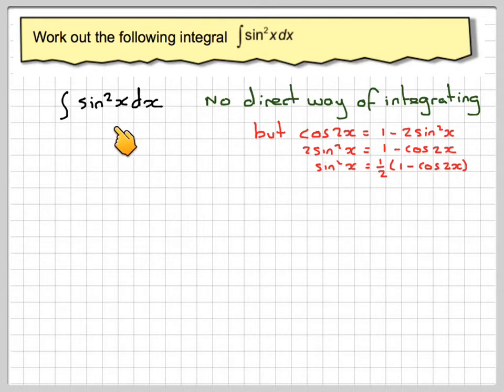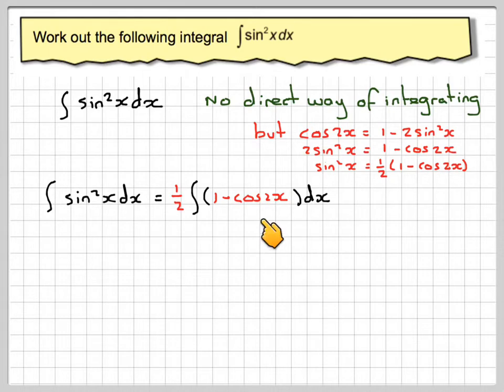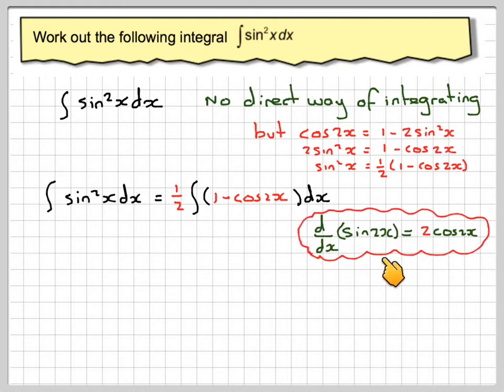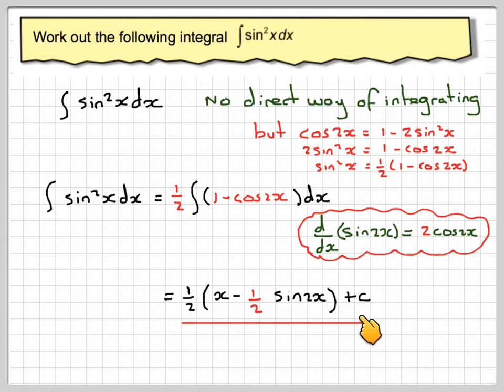The integral of sin squared x